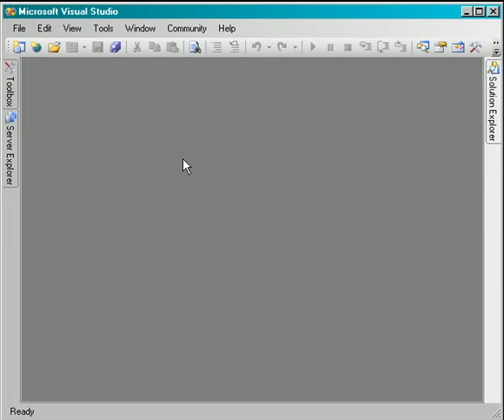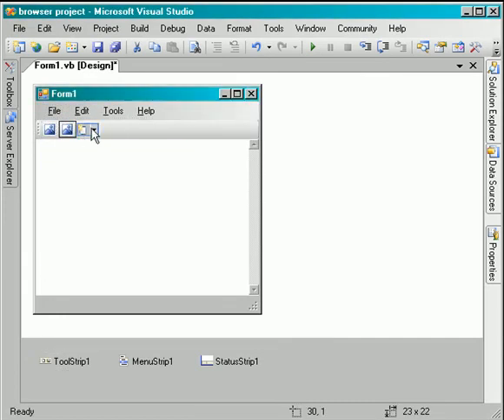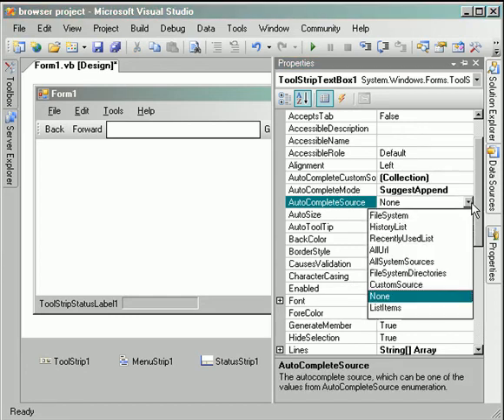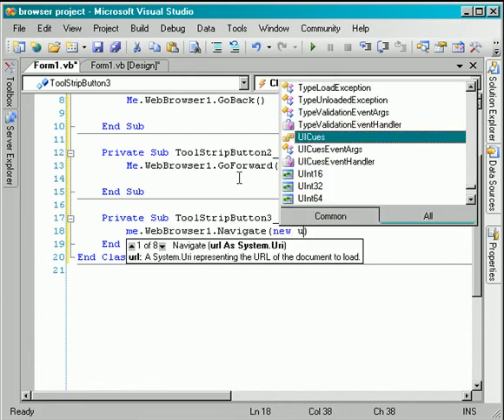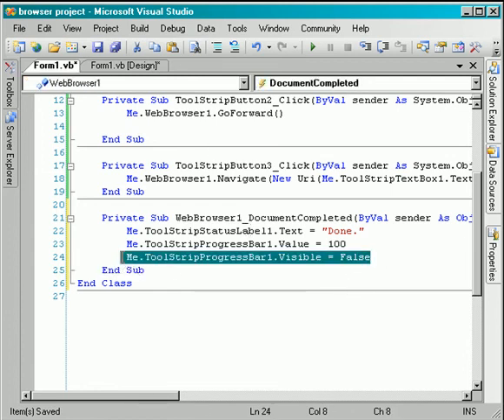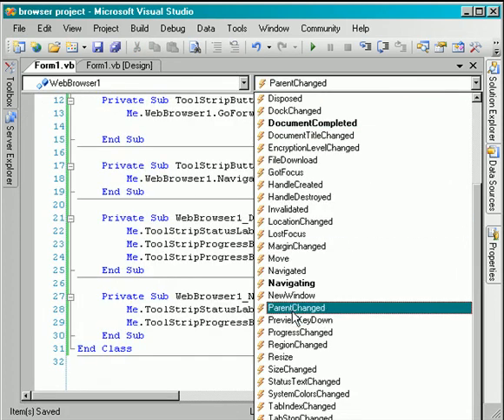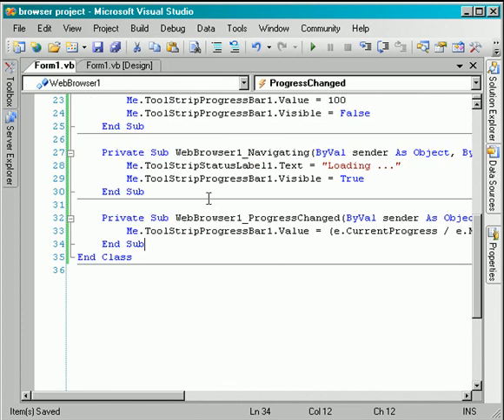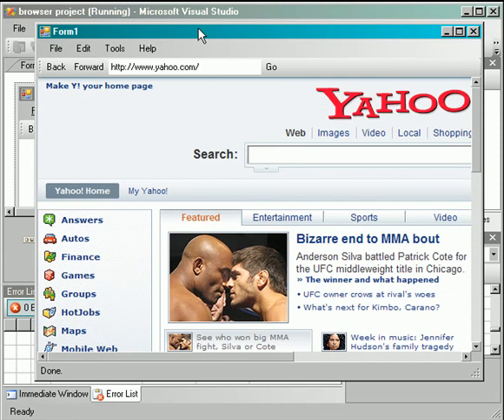VB 2005 samples: a browser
In visual studio 2005 and using the Vb language we will program a browser.